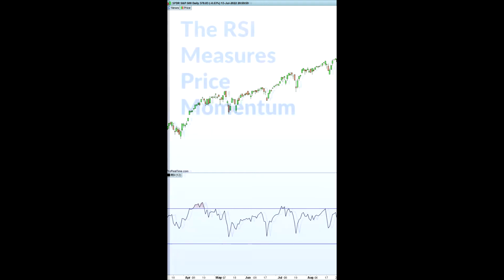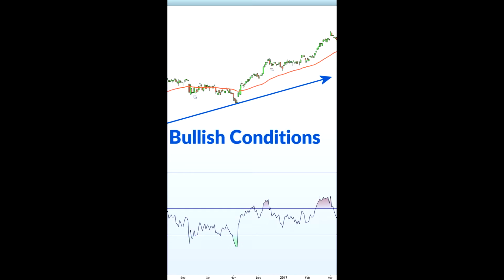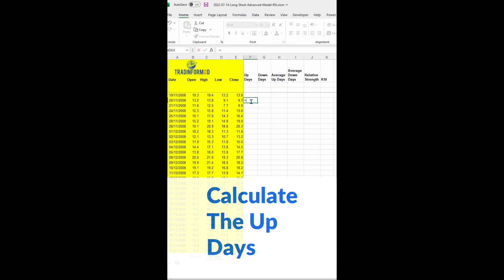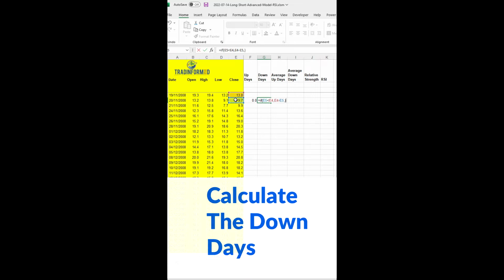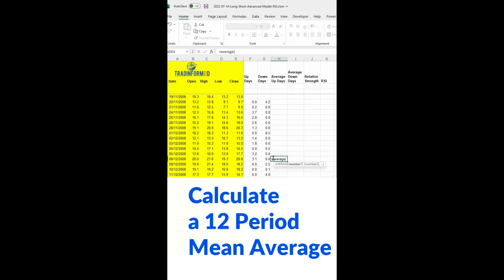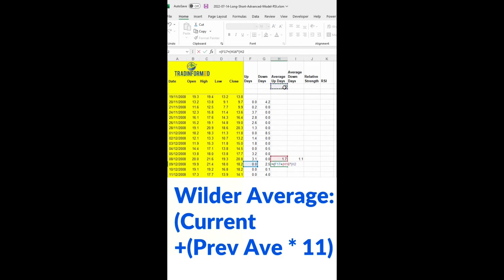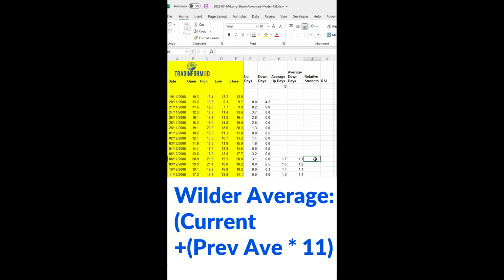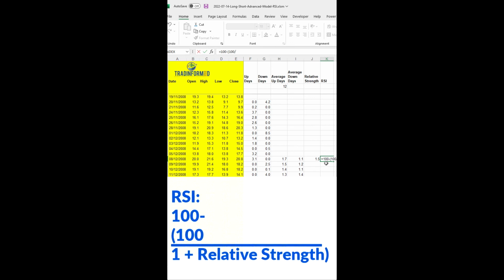The RSI INDICATOR For Traders: Quick Tutorial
Become an expert in the RSI in 60 seconds!